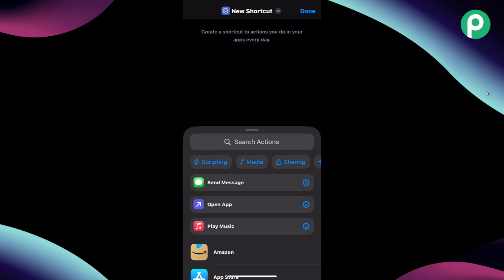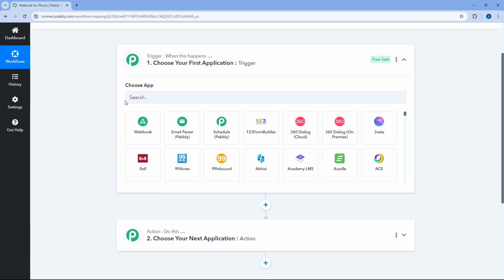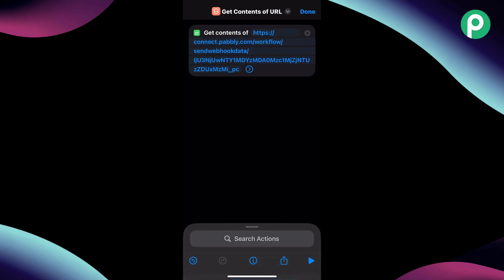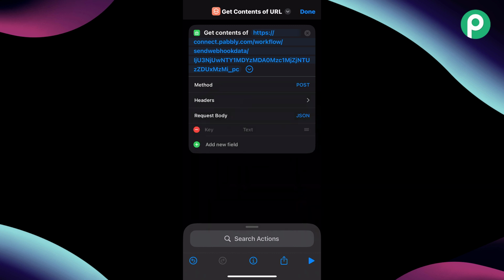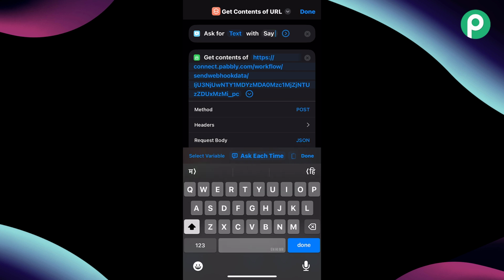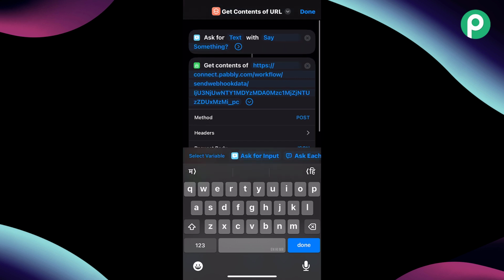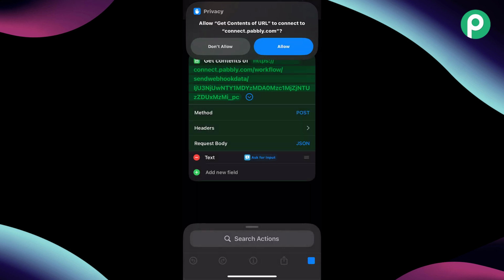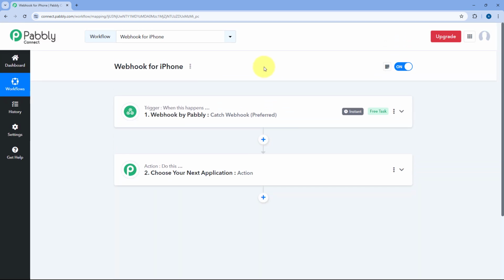How to Set-Up Webhook In iPhone?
In this tutorial, we'll guide you through the process of setting up a webhook on your iPhone using Pabbly Connect. Webhooks enable automated data transfer and integration with various applications and services, making them a powerful tool for automating workflows directly from your mobile device. By setting up webhooks on your iPhone, you can ensure that data from your mobile apps is seamlessly integrated with your preferred platforms and services. Follow our step-by-step instructions to configure and utilize webhooks effectively on your iPhone, ensuring that your data flows smoothly and efficiently across different applications

1. Automation: Pabbly Connect offers automation capabilities that can help you automate mundane and repetitive tasks. This allows you to save time, money and resources.

2. Integration: Pabbly Connect provides a wide range of integrations so that you can connect different web services with each other. This helps you to create smarter workflow processes and make your business more efficient.

3. Security: Pabbly Connect takes security seriously and provides an industry-standard security system to protect your data and applications.

4. Scalability: Pabbly Connect is highly scalable and allows you to easily add new applications and services to your workflow.

 5. Cost-effective: Pabbly Connect is cost-effective and provides plans for different business sizes.